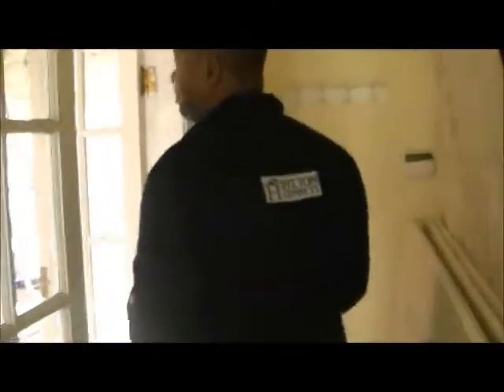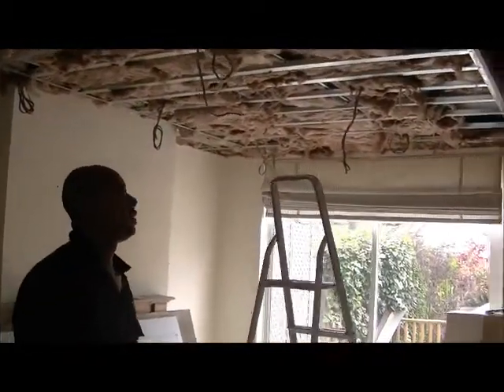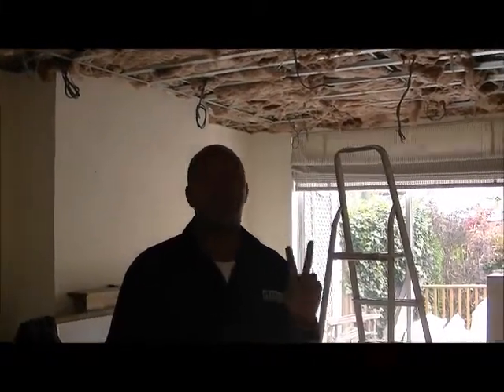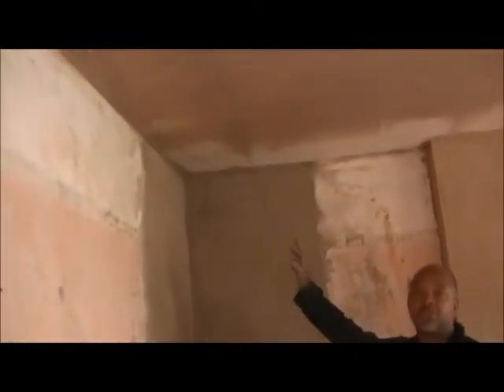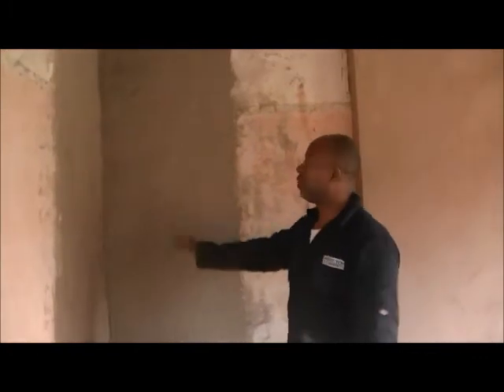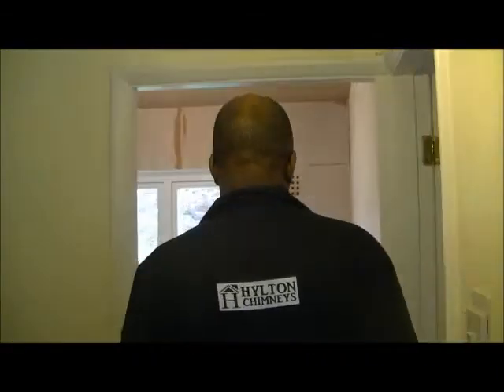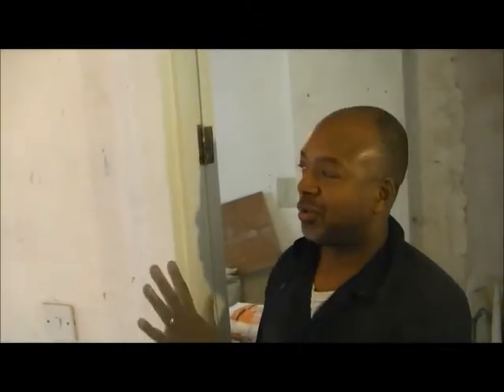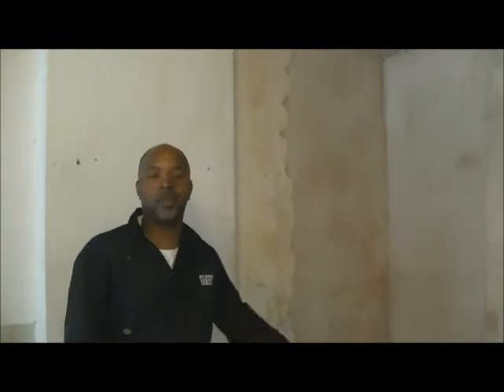Removal of Arched and Corner Chimney Breast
In this video Hylton shows us the removal of an arched chimney breast breast and a corner chimney breast in a semi-detached house. Having seen the quality of our work, clients often ask as to do further work. In this case plastering and sound proofing.